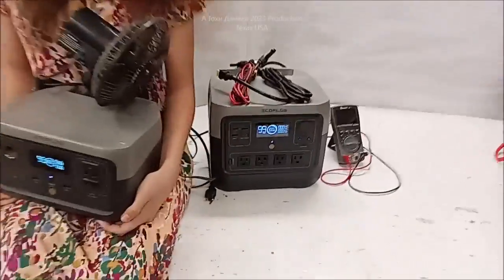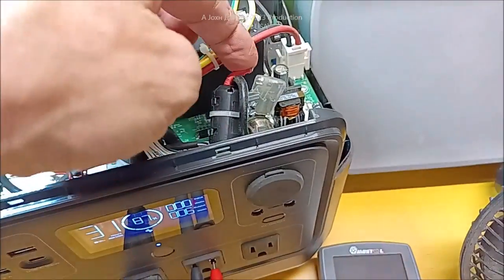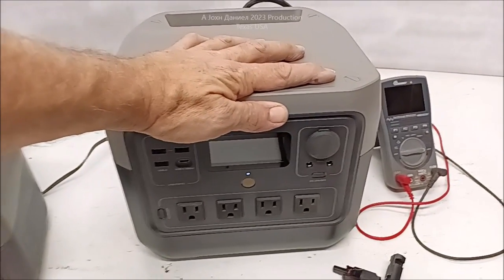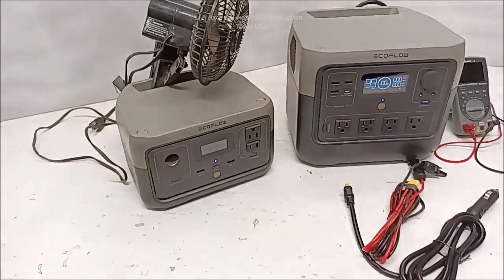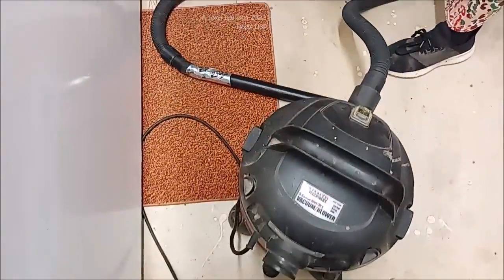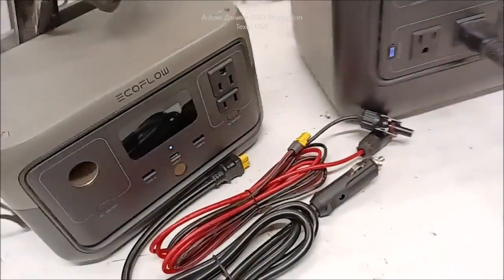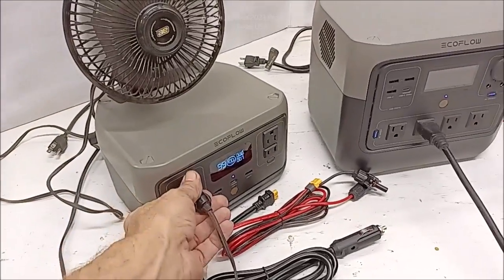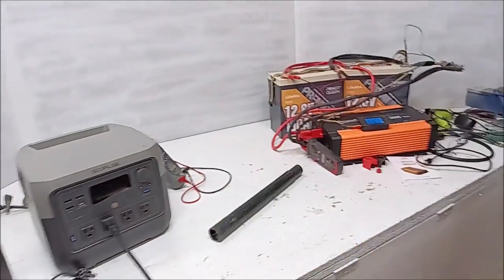Ecoflow River 2 Pro 800, The Problem, the fix, and REAL review!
The River 2 Pro is 800watt capable, and the original River model Kiera likes is under $200. Go⬇️See all Parts and Trustworthy Sources below⬇️

3/8" terminals for Rectifiers 200A & DIY Turbine Slip Ring 30/90A
3 phase Drop Wire "turbine to rectifier" (2) 10/3 awg or 8/3 awg Miscellaneous terminals for batteries THERMAL FAN SWITCH 40C 3 pole double brake Switch Solar Connects
3 way 63 amp Professional Cam Switches
12 volt 100 watt 2 to 6 ohm
24 volt 100 watt 4 to 8 ohm
48 volt 100 watt 6 to 12 ohm